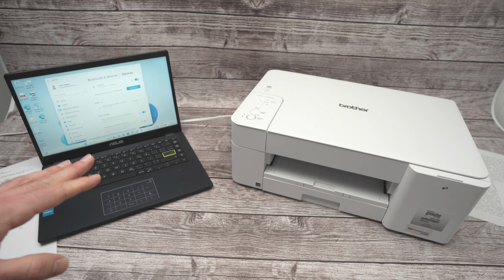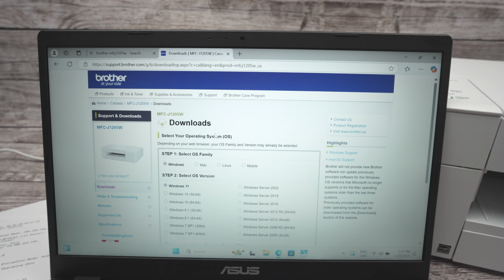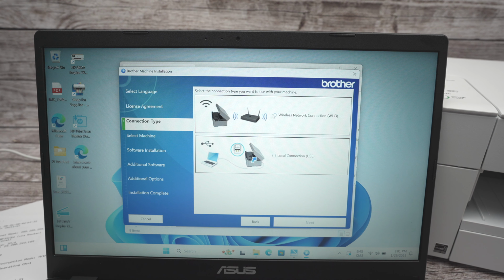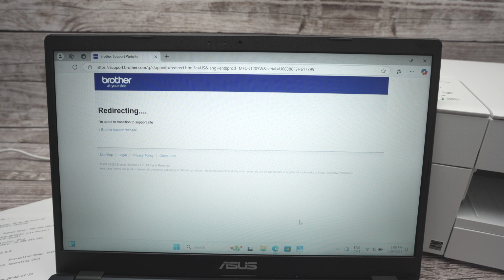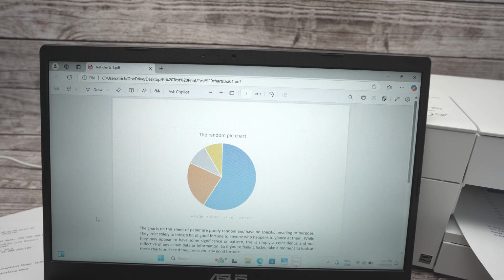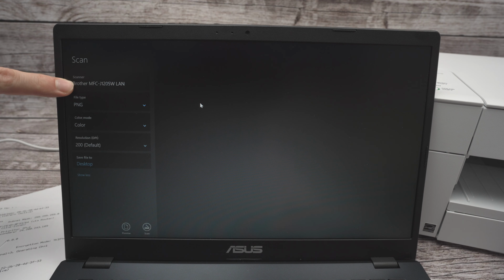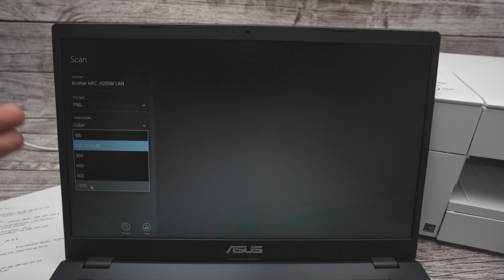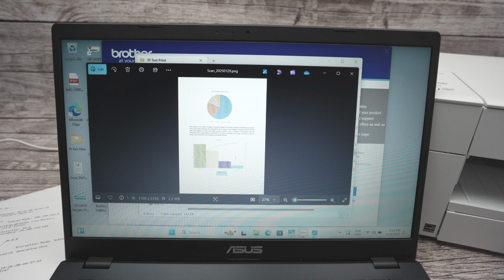How to Wifi Setup Your Brother MFC-J1205w and a PC Windows Computer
This is how to fully setup your Windows PC computer and the Brother MFC-J1205w printer.
Amazon Links↓↓
The printer:
➜Brother MFC-J1205w
➜LC404 Ink Cartridges Replacement
Compatible accesories: